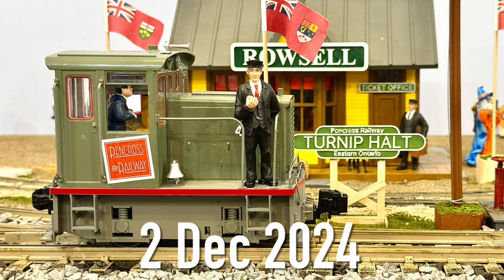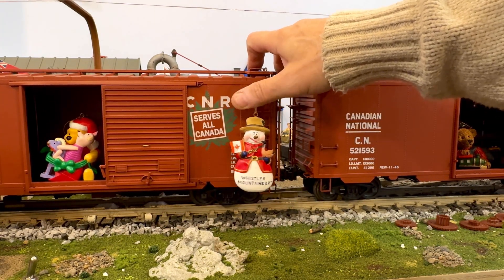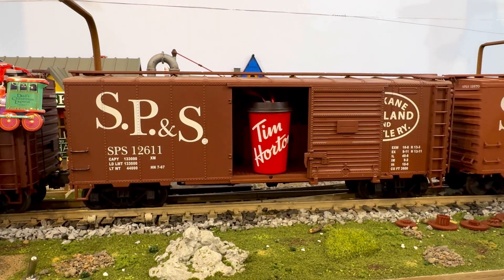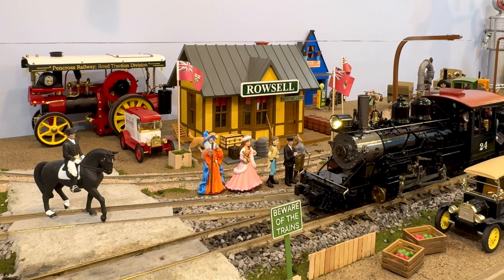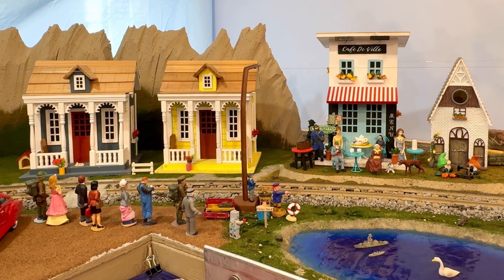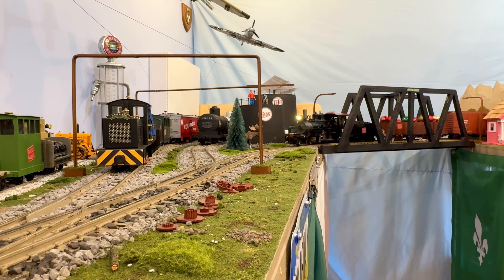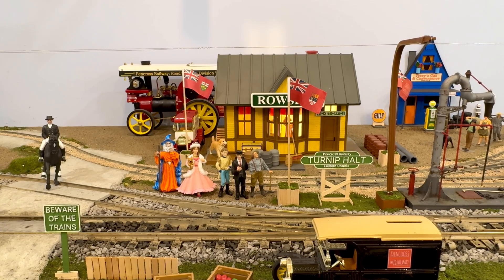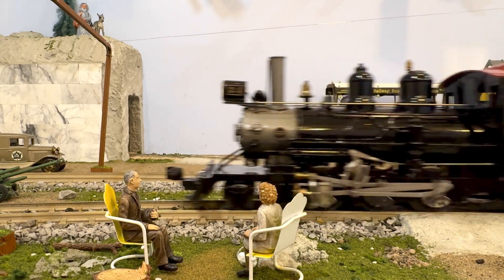Casselman ON: billbsholidayboxcarchallenge2024 RH Engineering LIVE STEAM EDITION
Includes @TimHortons decorations